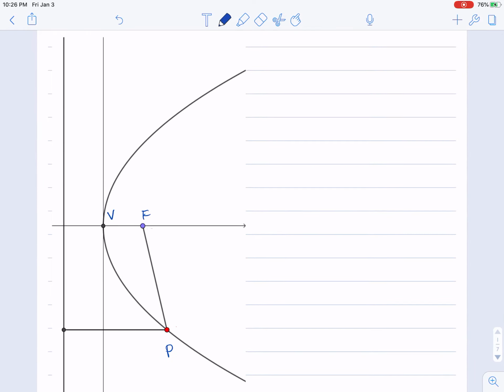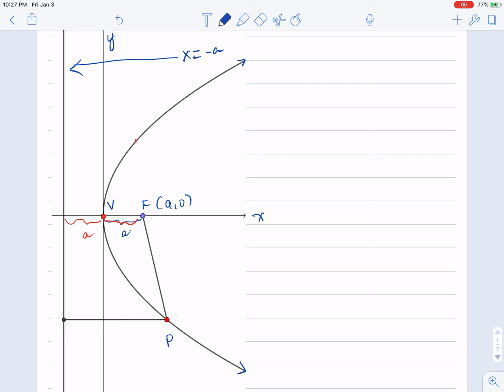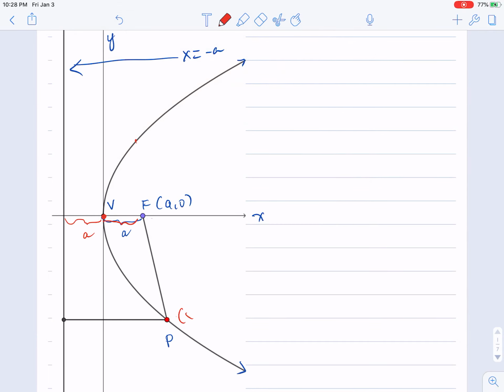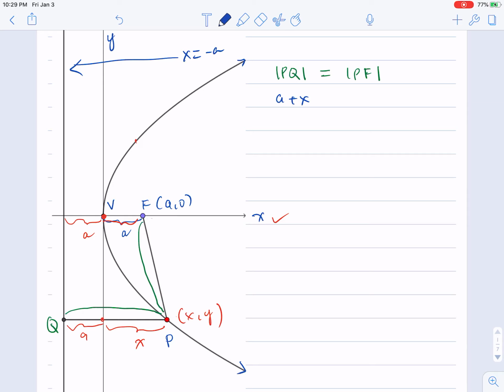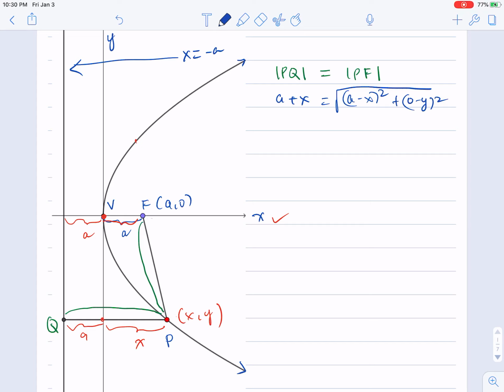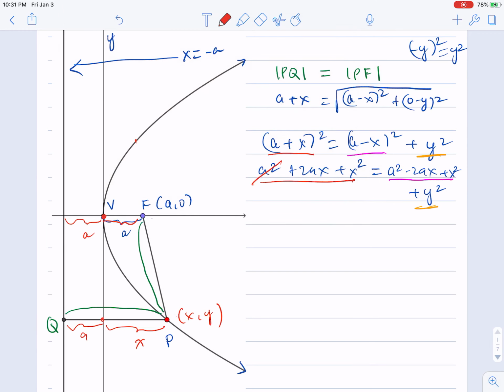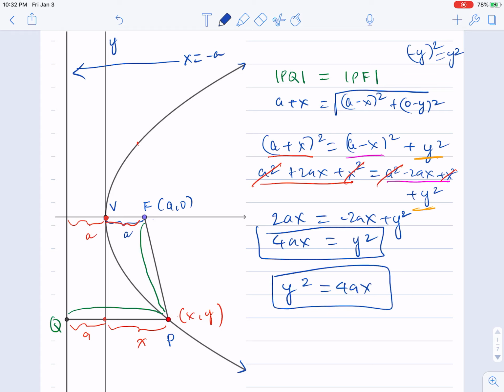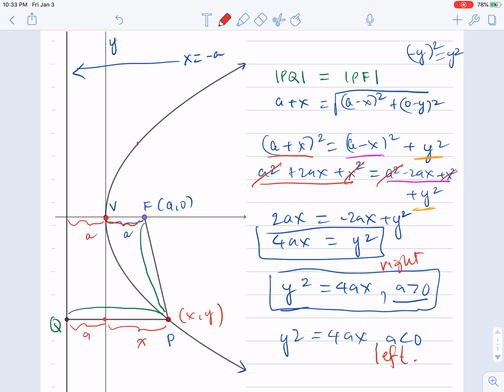SHSPrecalc 1.18 Equations of Parabolas Centered at the Origin and Opening Right and Left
In this video, we are going to learn about parabolas that open to the right and to the left.